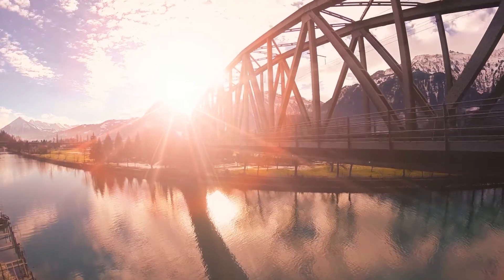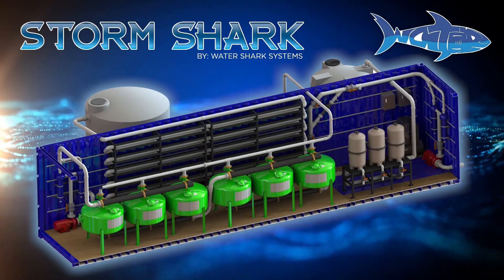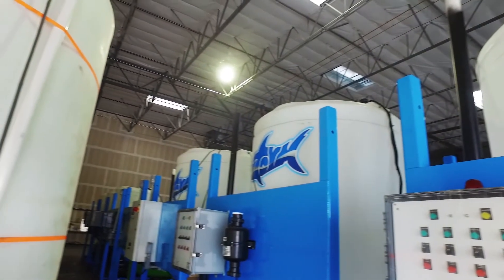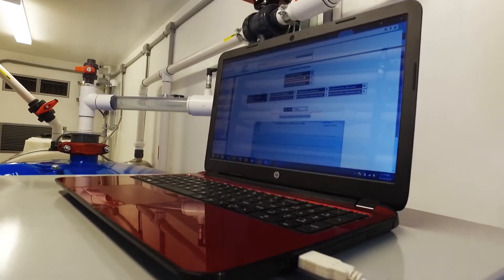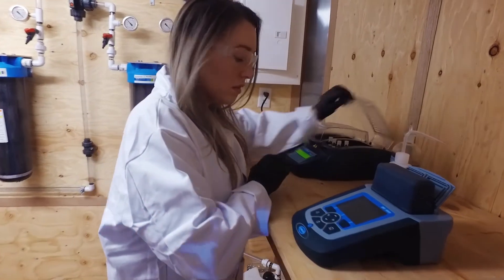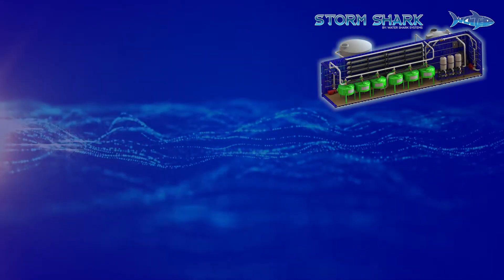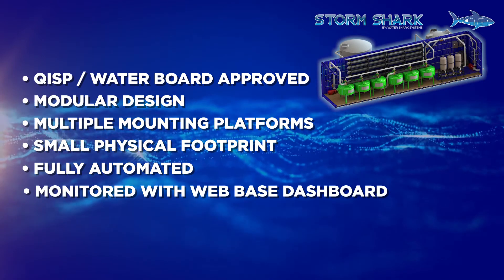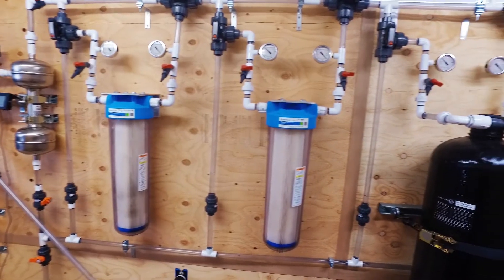STORM SHARK 4.0 Water Treatment System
Water Sharks Systems (WSS) is located in North Las Vegas, NV, and now has a new leasing program!

WSS is an innovator and manufacturer of water treatment systems for small scale and mobile system applications, with an extensive water treatment product line to handle industrial water, storm water run-off, grey water after waste water treatment, and drinking/safe water.

The Storm Shark 4.0 water treatment system is modular and designed to be efficient, compact, and portable. This high-performance system uses multiple treatment methods to help businesses safely discharge under permitting guidelines.  This system works with the captured and treated water so it can be used for industrial process water, thereby reducing consumption amid rising water costs while ensuring business sustainability.